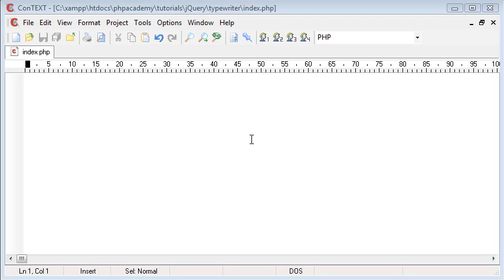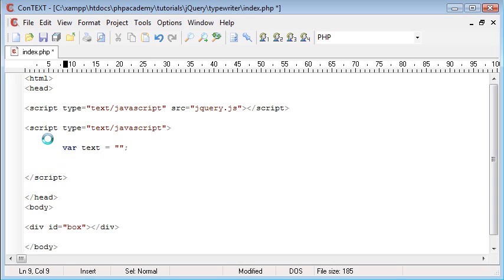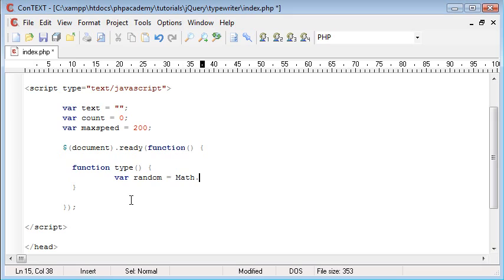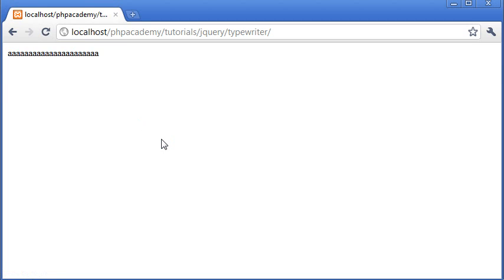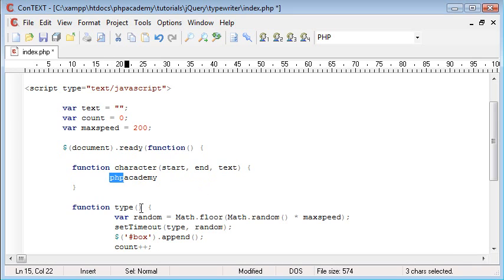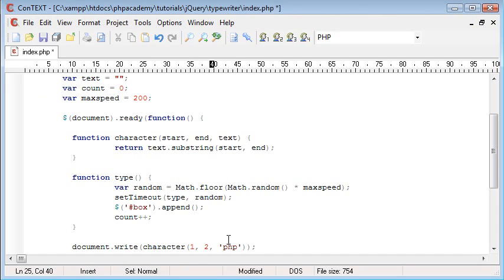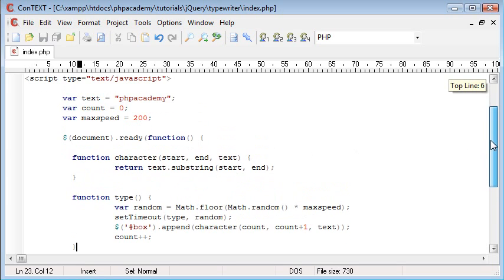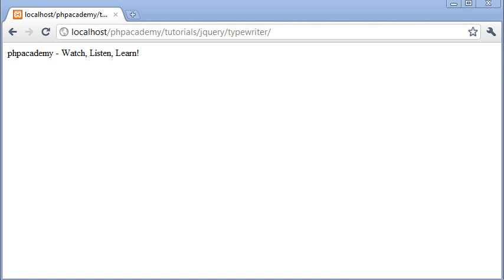jQuery Tutorials: Realistic typewriter/typing effect